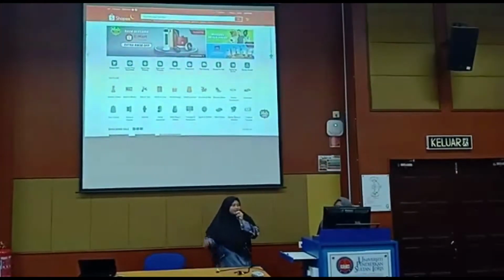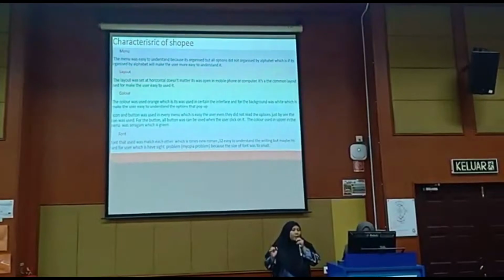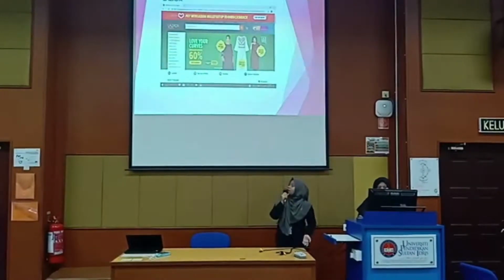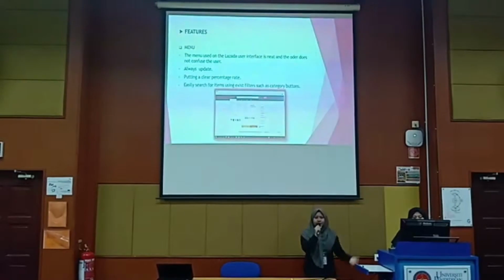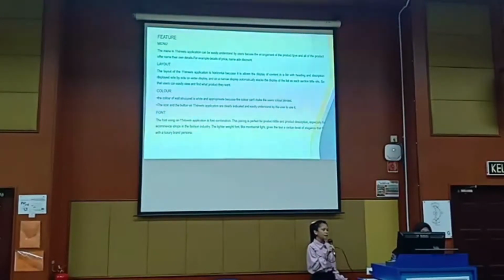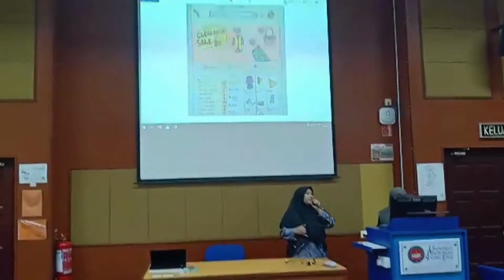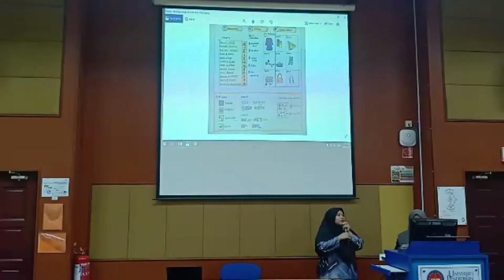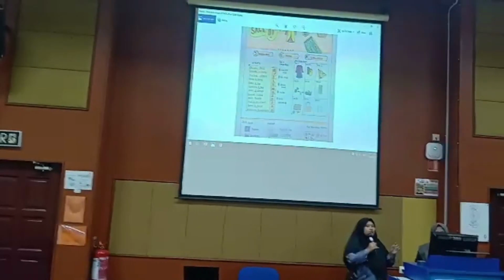MMG3033 ( Graphical User Interface and Usability Evaluation Method (UEM) )